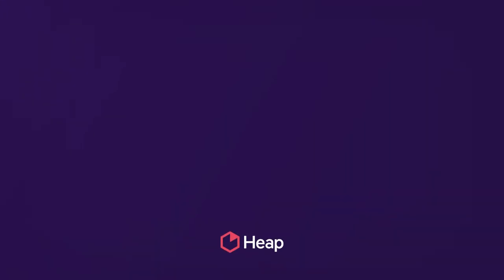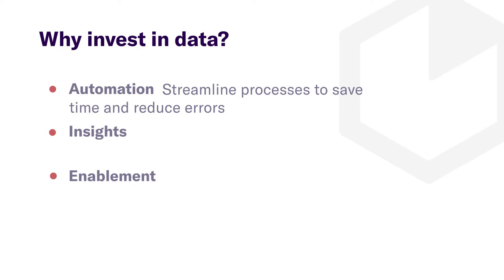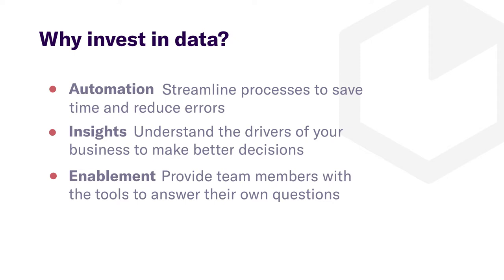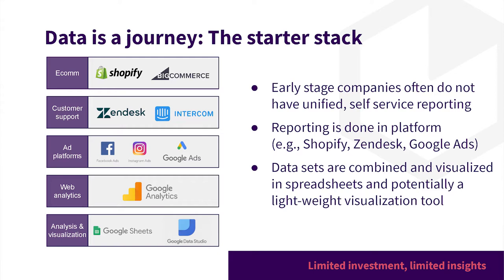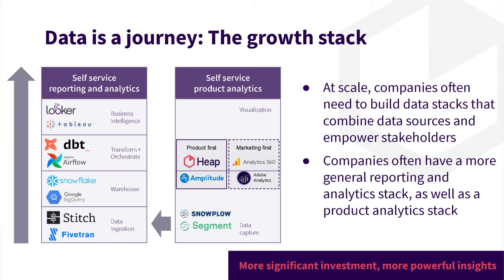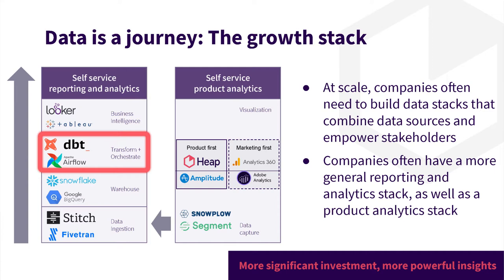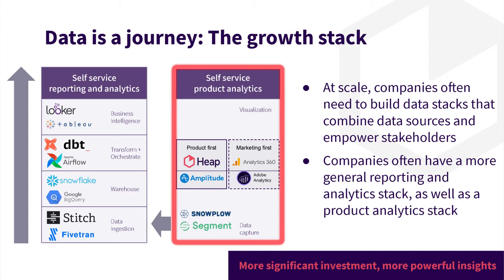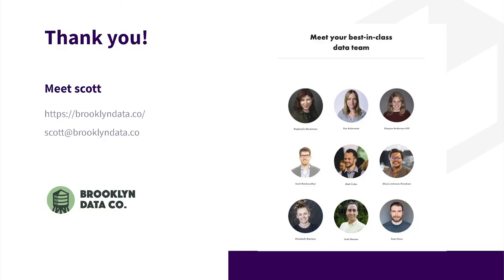Paving the Funnel: Episode 1 - Brooklyn Data Co.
In this episode of Paving the Funnel, we interview Scott Breitenother, Founder of Brooklyn Data Co., about what typical data stacks look like at various stages of growth, which data tools to invest in first, and the things Scott would tell himself if he could go back in time.

Brooklyn Data Co provides the technical skills, experience, and leadership to deliver best-in-class data capabilities. They act as an extension of your organization–collaborating in real-time with your data team and stakeholders, flexing to provide support in the areas you need most.